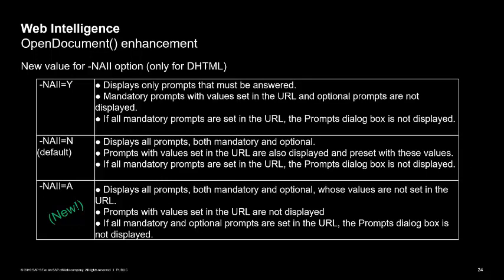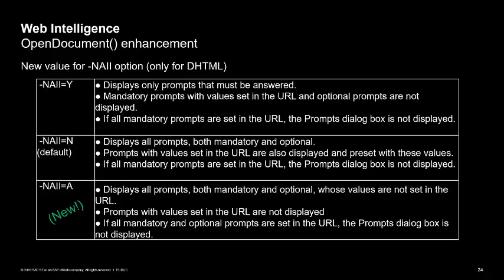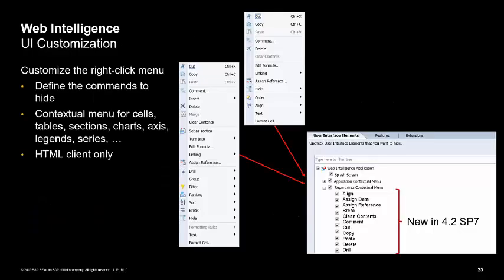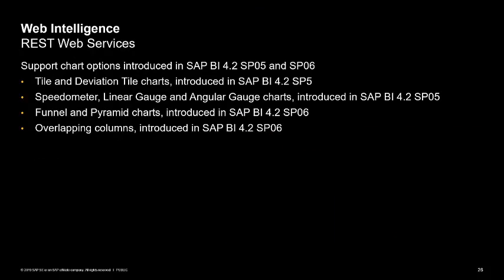What's new in SAP BI 4.2 SP7 - Web Intelligence